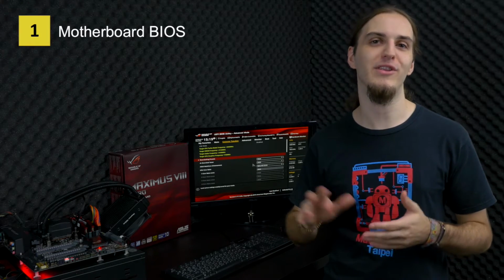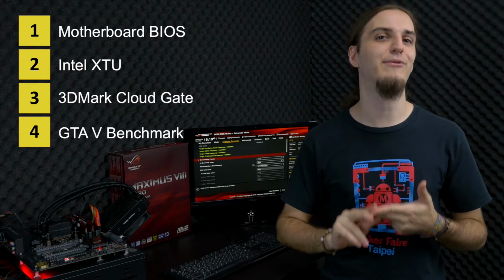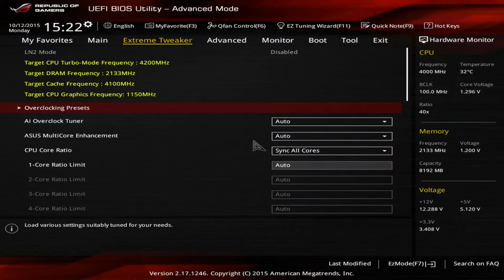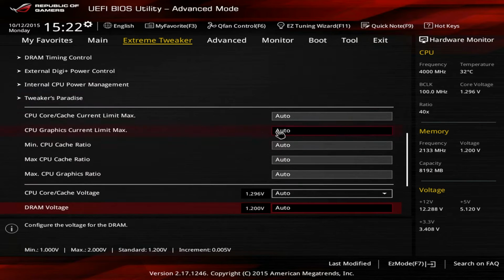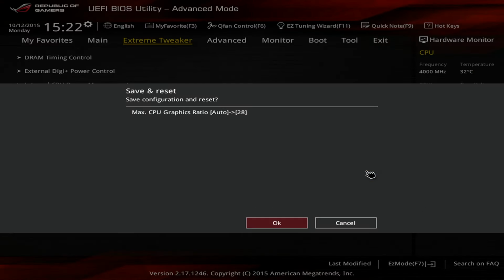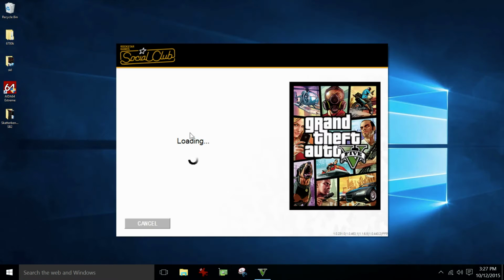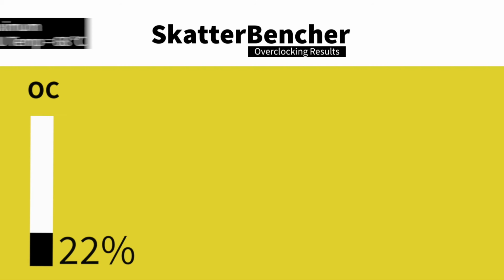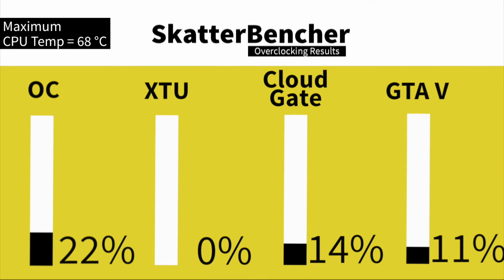Graphics Overclocking: Intel Skylake i7 6700K to 1.4GHz | SkatterBencher #2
SkatterBencher #2: Overclocking the Integrated Graphics of the Intel Skylake 6700K CPU on ASUS ROG Maximus VIII Hero Z170 motherboard with G.Skill Ripjaws V 8GB (F4-3000CC15D-8GVR)  DDR4 memory.

We overclock the CPU to 4.6GHz using AiO water-cooling, enable XMP to DDR4-3000, and overclock the integrated graphics to 1.4GHz. We test the system using Intel XTU,  3DMark Cloud Gate, and the GTA V benchmark.

(benchmark button in the graphics options of the game)

Any questions on our overclocking, ask in the comments!